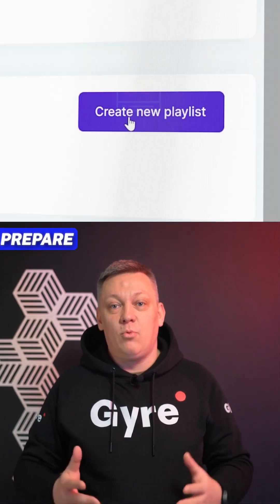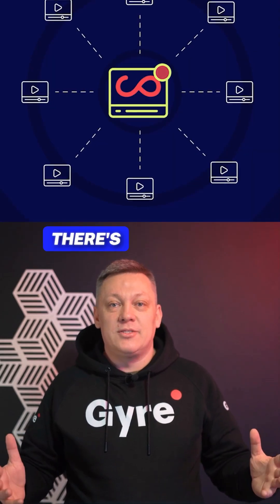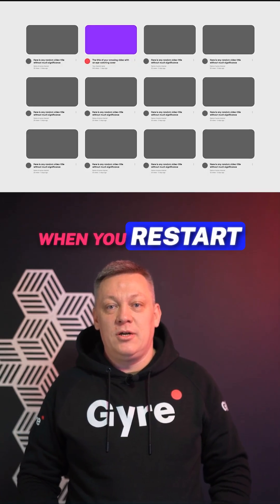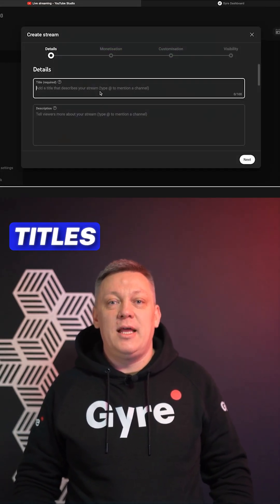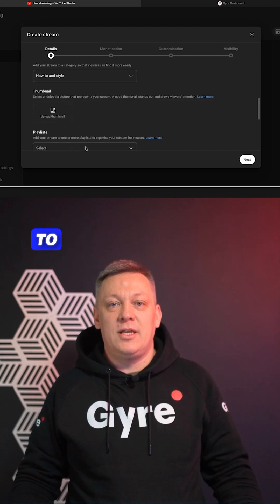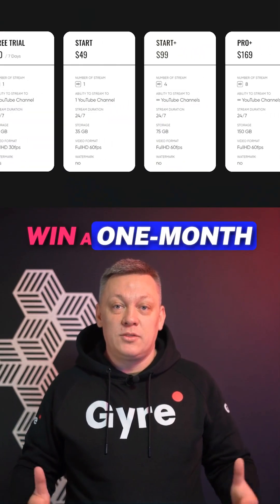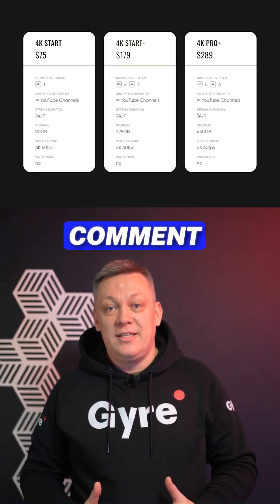Top 10 Secrets to Smoother Live Streams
Now try it yourself—win a 1-month Gyre.Pro subscription:
Tell us why you are interested and what you plan\expect to achieve!

10 Steps in 60 Seconds: Launch YouTube Live Like a Pro:

1. restart ~every 3 days when activity dips;
2. run 3–5 simultaneous streams;
3. optimize with Gyre Video Converter (cuts buffering up to 98%);
4. give it 3 months (learn → grow);
5. keep one clear topic;
6. refresh thumbnails/titles/metadata on restarts;
7. cap streams at 12h to save in Live;
9. add chat bots for likes/engagement;
10. review analytics weekly and iterate.